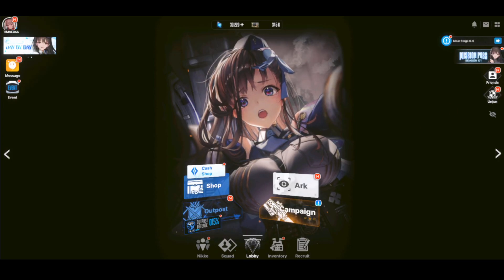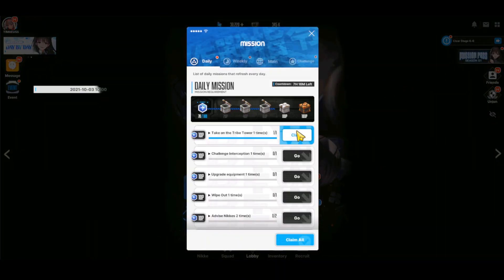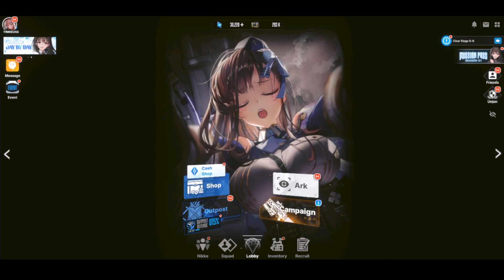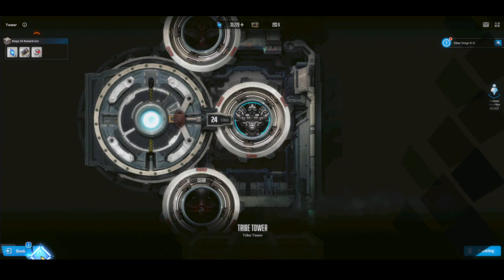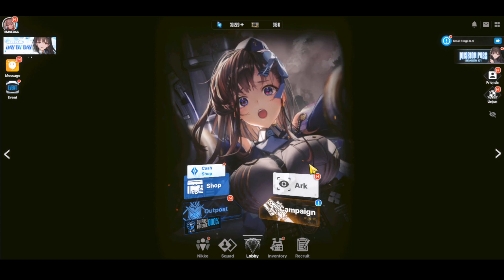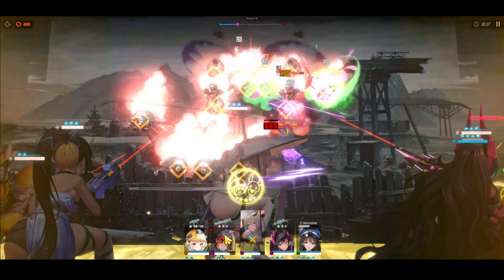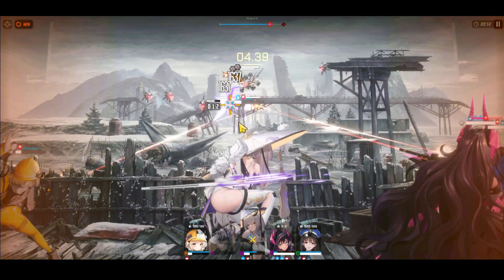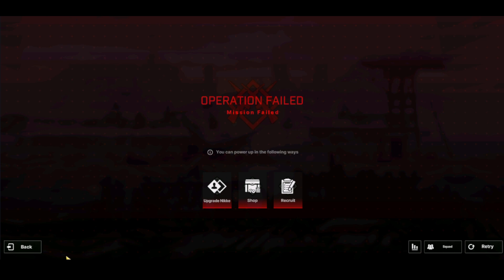[勝利の女神：NIKKE] Top 5 Tips For Progression!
Timestamp
0:00 Opening
0:40 Mission Progress
1:10 Upgrade
1:28 Game mode (Ark)
2:36 Outpost Defense (Claim Material)
3:12 Reset nikke's Level
4:15 Try Manual Gameplay
6:18 Conclusion